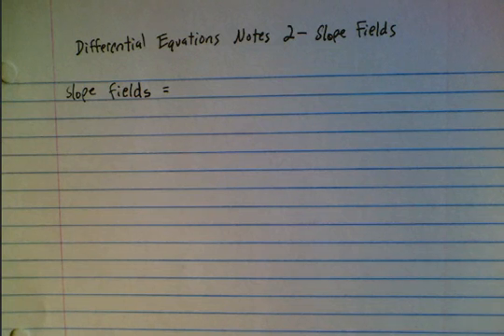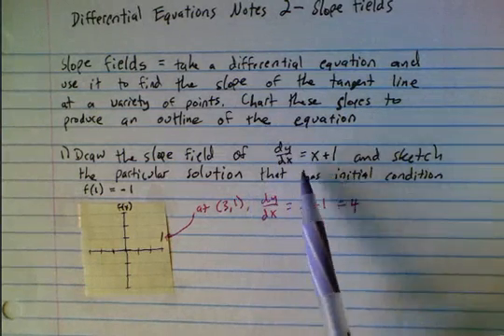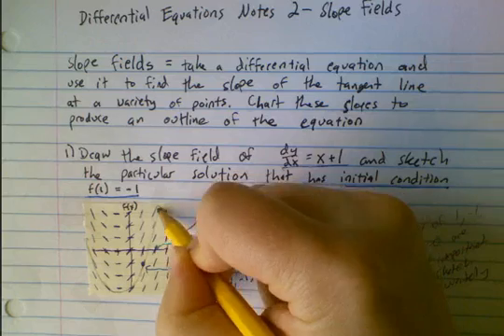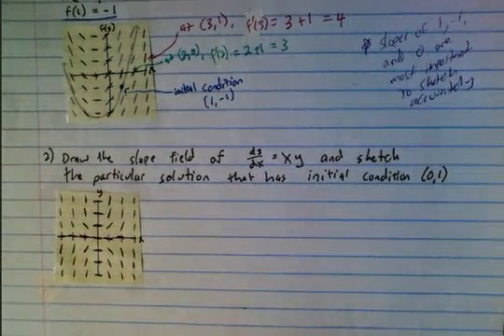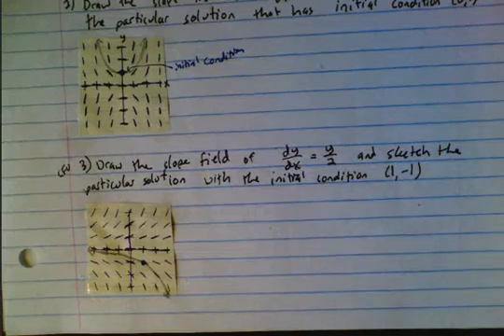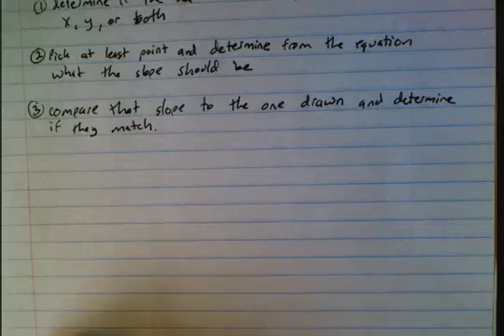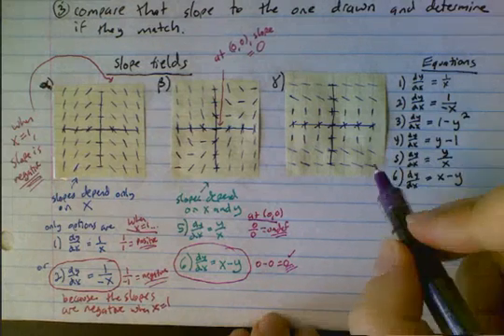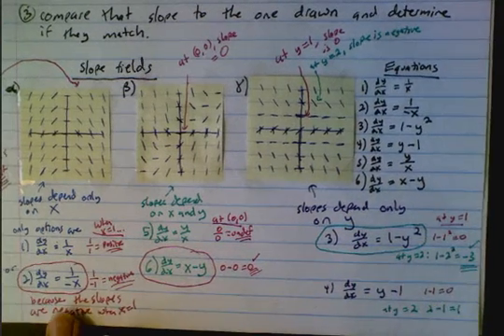Diff Equ 2 Notes Slope Fields